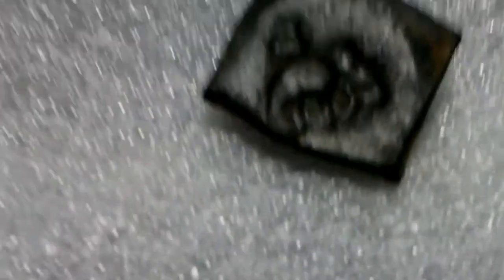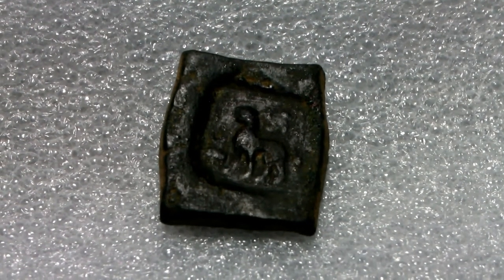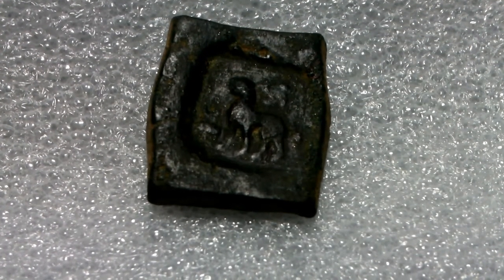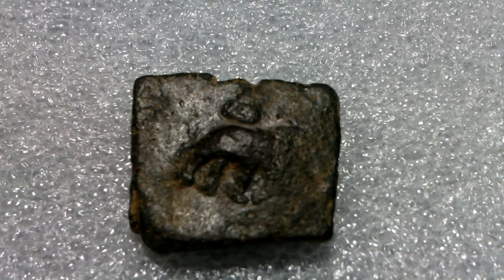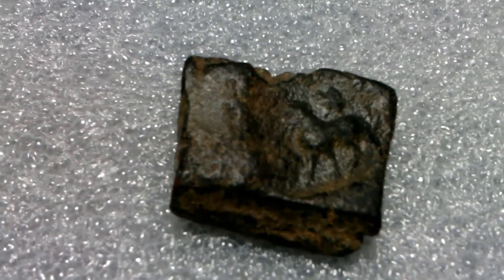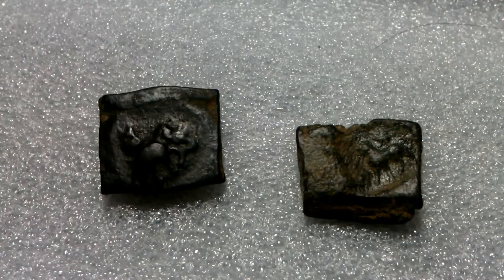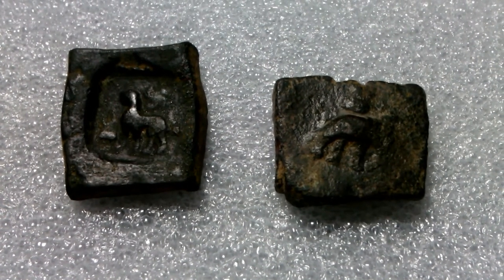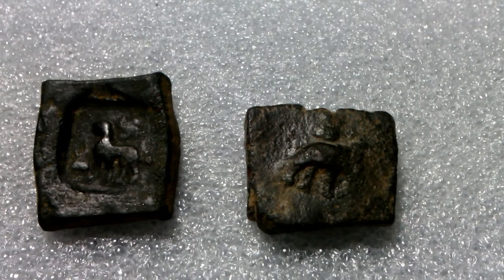Most Rare and expensive series: Post Mauryan Pushkalavati Coins (185 - 165 BC)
Post Mauryan Pushkalavati coins : 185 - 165 BC. Pushkalavati was the capital of the Gandhara kingdom from 6th to 1st century BC  when it became an Achaemenid regional capital, and it remained an important city until the 2nd century CE.. Its ruins are located on the outskirts of the modern city of Charsadda, in the Khyber Pakhtunkhwa province of Pakistan.